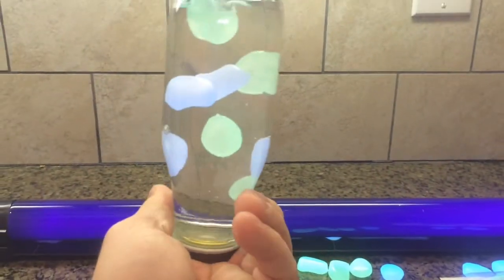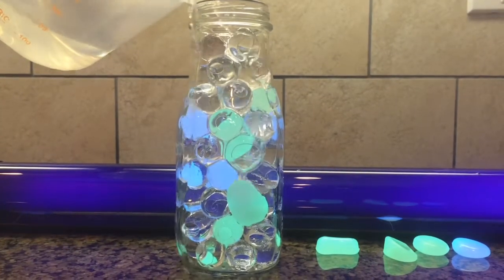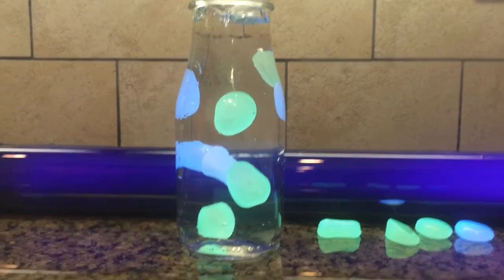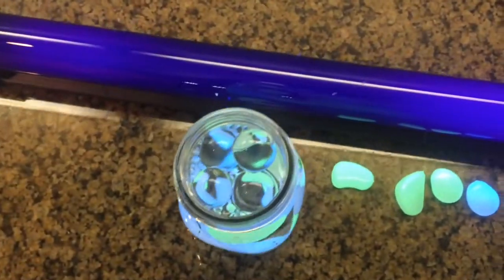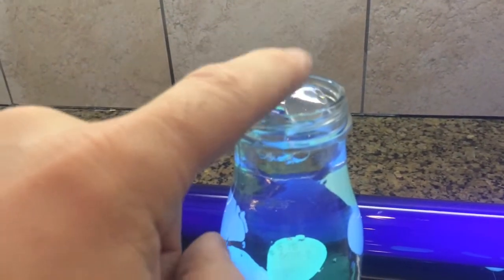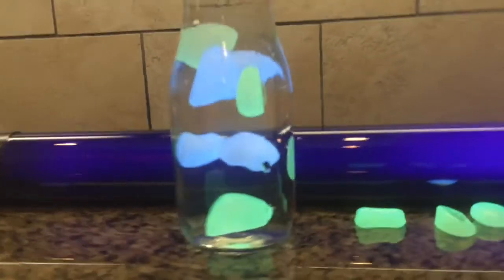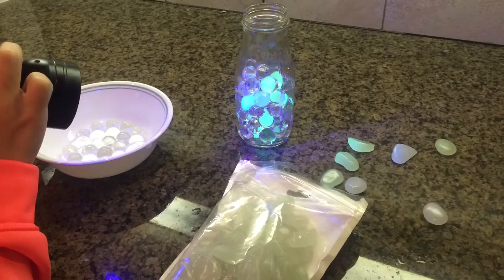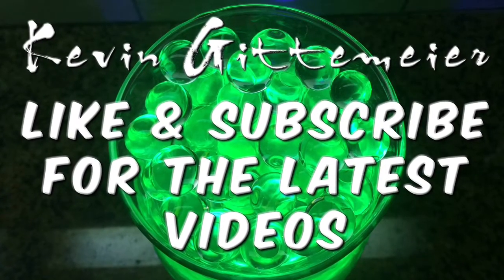Glow in the Dark Rocks - [Nightlight] Glow Rock Jar (Trial 1) [KTFG 241]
Glow in the dark pebbles suspended in invisible polymer.  See videos on other variations with UV Suspension.

Make yours with the material found here:
Polyber Balls / Water Beads
UV Blacklight
Glow in the Dark Rocks